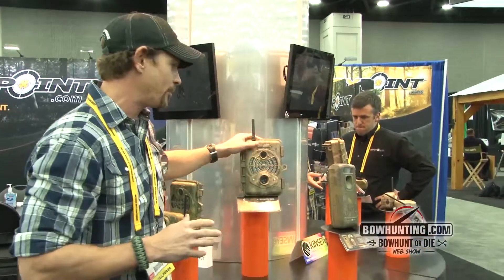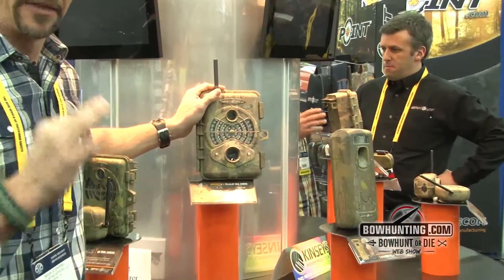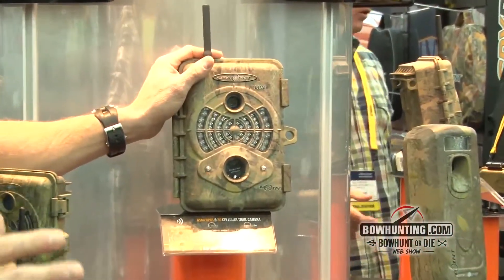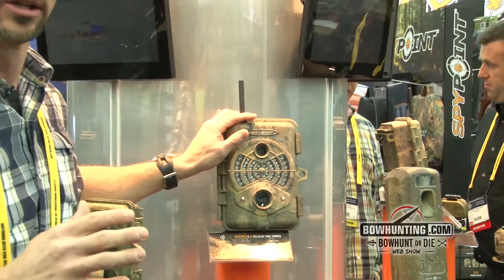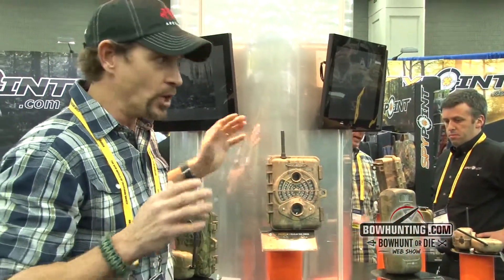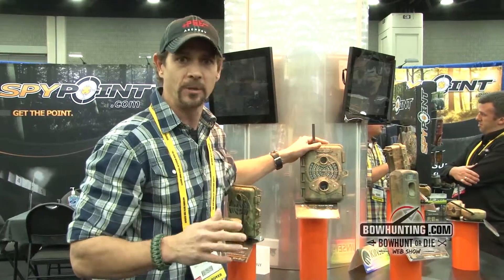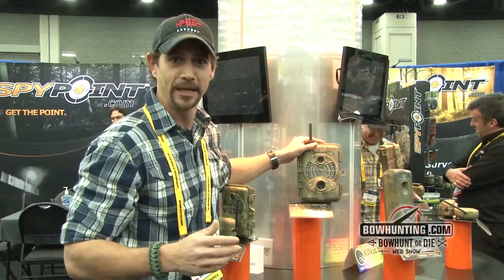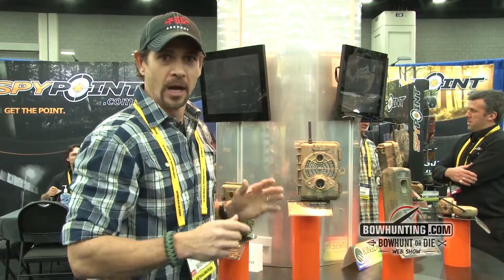2013 ATA Show | SPYPOINT LIVE-3G Cellular Camera